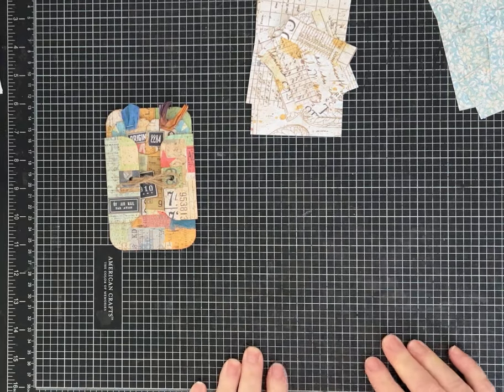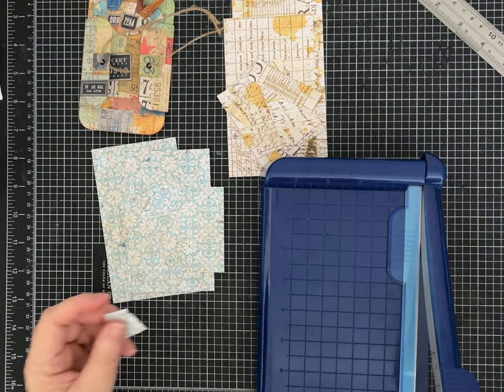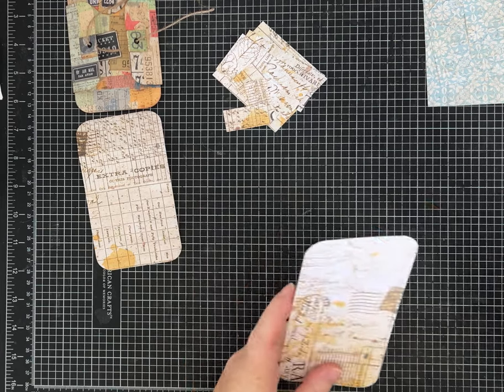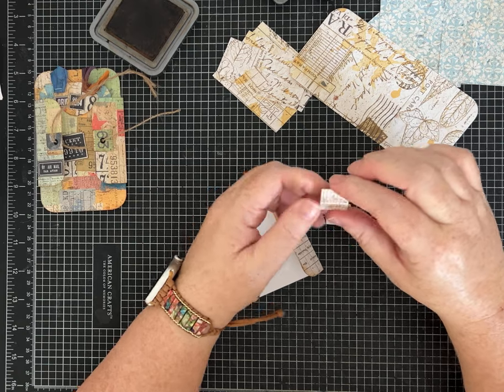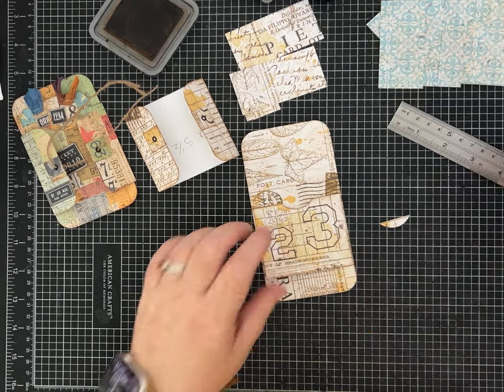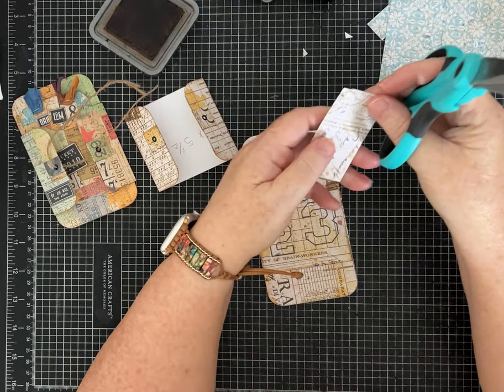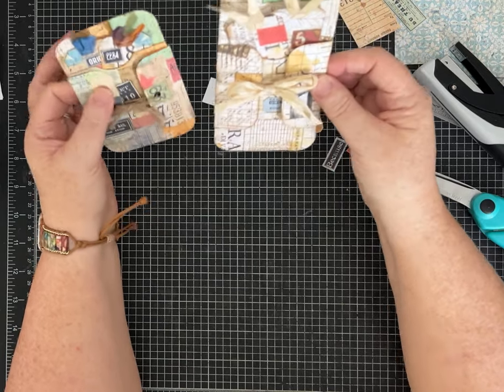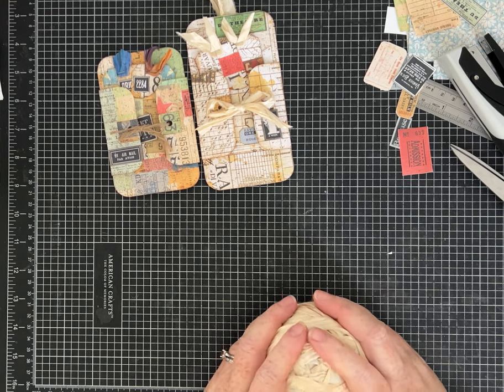One Page Wonder Tutorial Number Nine! Pocket Tag with Closure!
One Page Wonder-  Number Nine. This  Tutorial uses one 8 x 10 piece of paper.  It is a tag, with a pocket, 2 mini tags and a fun closure!

To make the tag that was demonstrated in the video, Cut your paper into the following pieces:
3 inches x 6 inches (Base Tag)
3 inches x 5 1/2 inches
3 inches x 2 1/2 inches
3 inches x 1 1/2 inches (TWO of these)
1 1/2 inches x 3/4 inch (TWO of these)

To make the smaller tag version, Cut your Base Tag to 3 inches x 5 inches.  ALL other measurements are the same.

Link to paper kit I used by @pinkmonarchprints